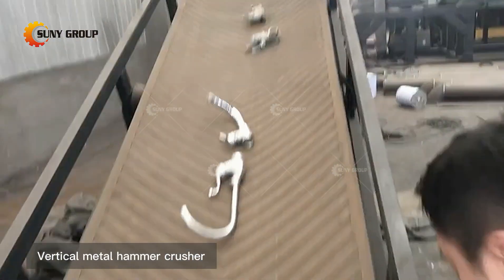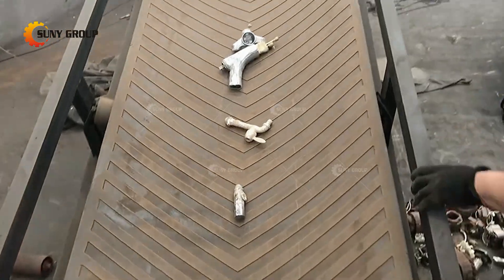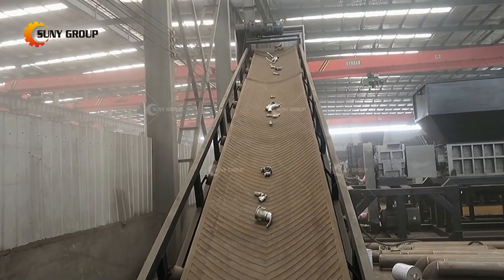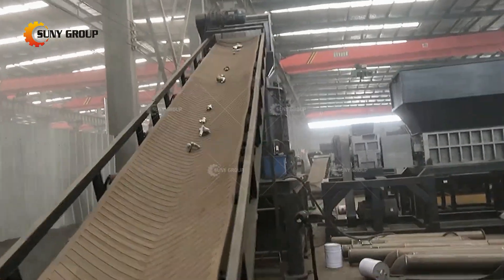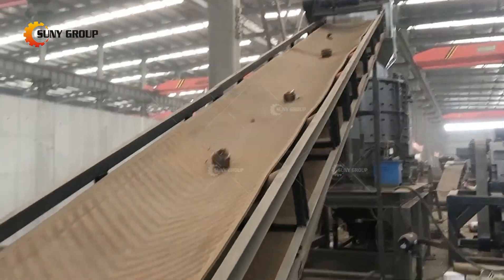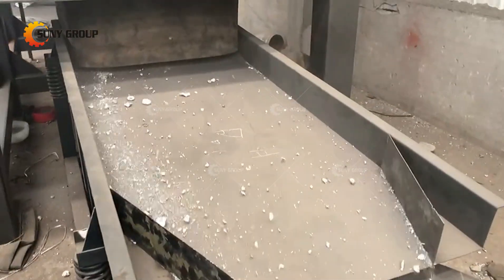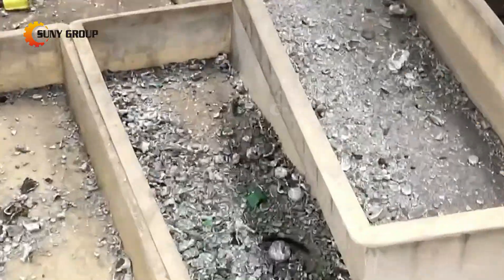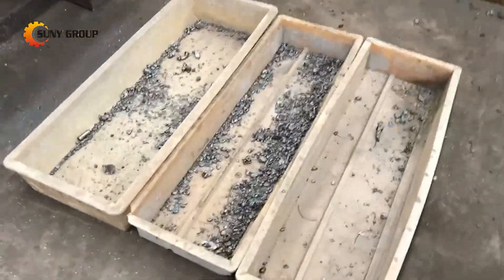Non-ferrous Metals Recycling | Vertical Metal Hammer Crusher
Vertical metal hammer crusher is often used for breaking high hardness and irregular scrap metal materials, such as home appliances, aluminum alloy window frames, UBC cans, air conditioner shells, waste electric motors, small appliances, heat exchangers, faucets and other scrap metals.

It is widely used in the recycling of non-ferrous scrap metal, and has high output efficiency compared with other types of crushers. The discharge granularity of the vertical metal hammer crusher can be adjusted arbitrarily, and it is not affected by the hammer head and the lining plate and grinding plate; it is not easy to block when crushing high-hardness and irregular materials.

If you want such a powerful hammer crusher machine, please tell us the materials you want to handle, we will send you the machine working demo and detailed specificataions for the hammer crusher.